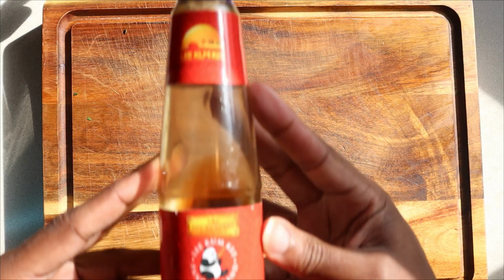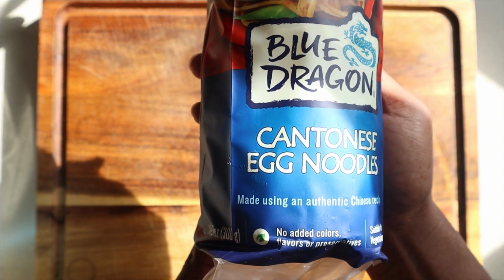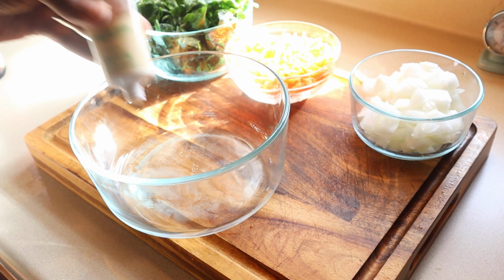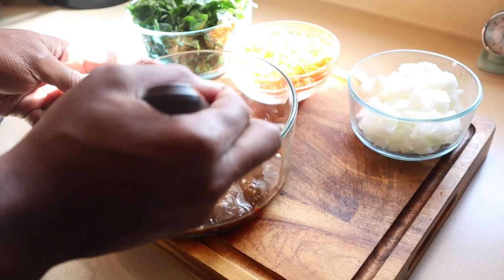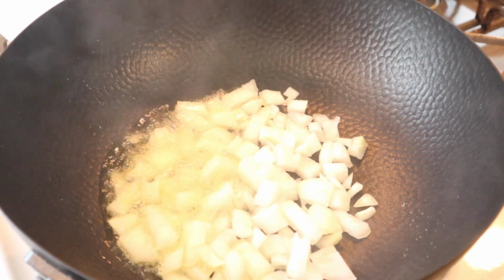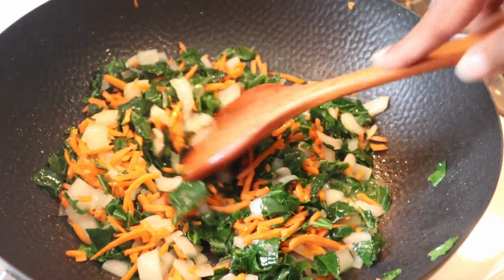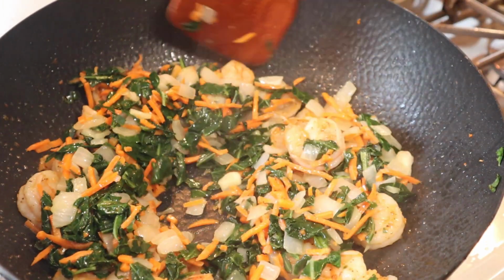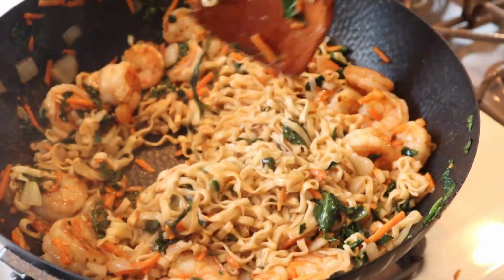Shrimp Lo Mein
Amazon Wish List: